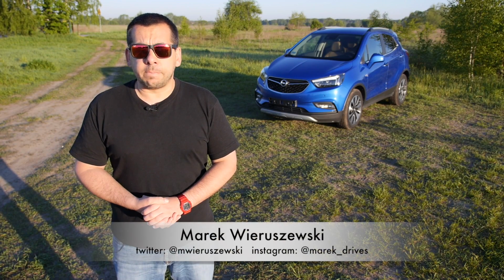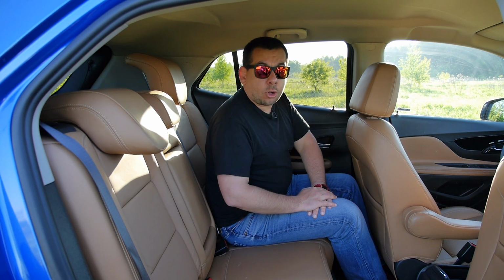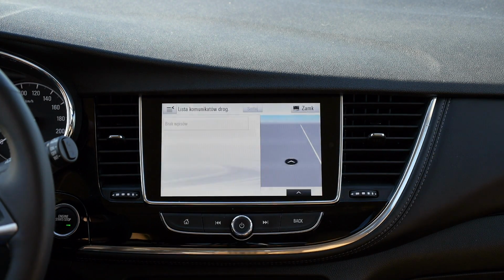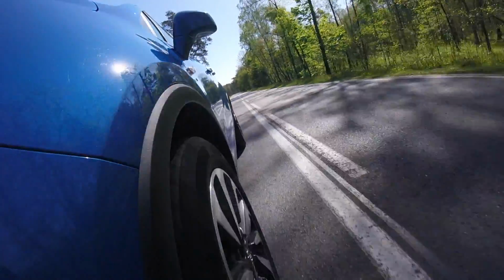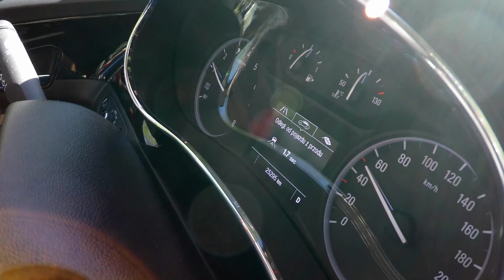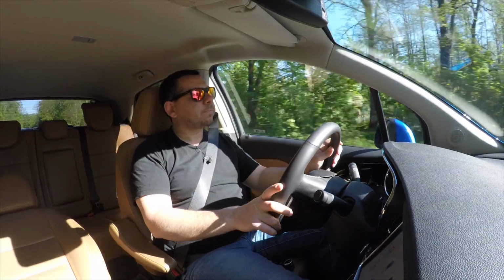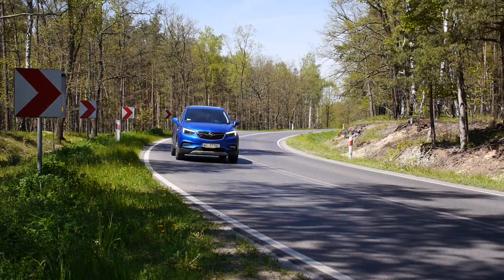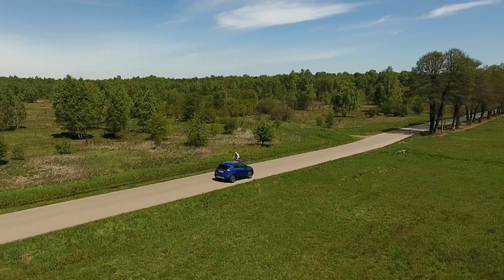Opel Mokka X (ENG) - Test Drive and Review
Opel Mokka has been given a facelift, and in 2017 it is called the Mokka X. I recall I was not impressed with the Opel Mokka in the past. Is Opel Mokka X going to change my mind?